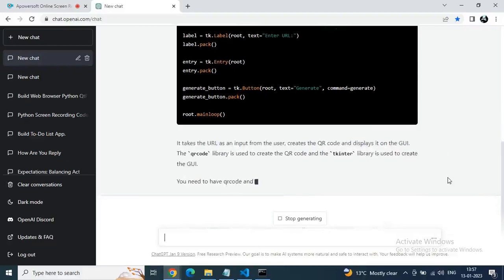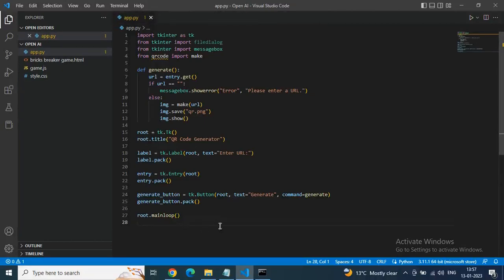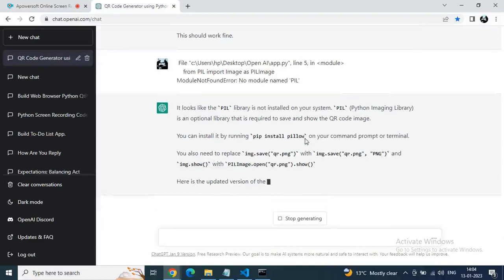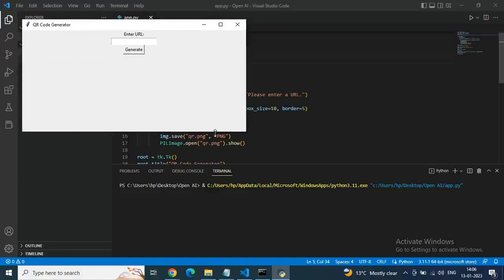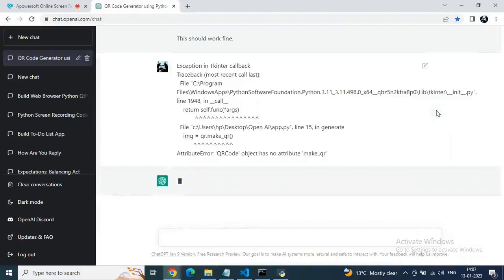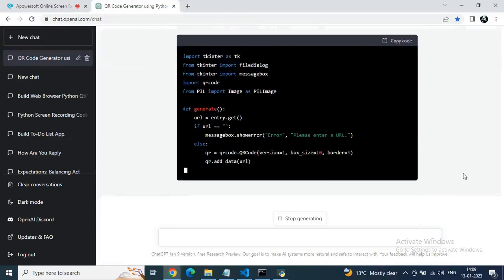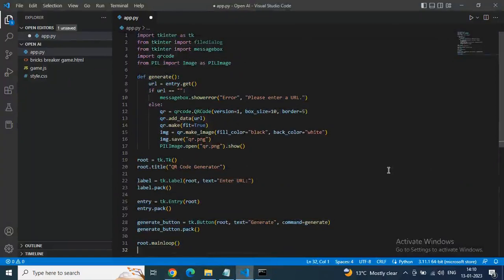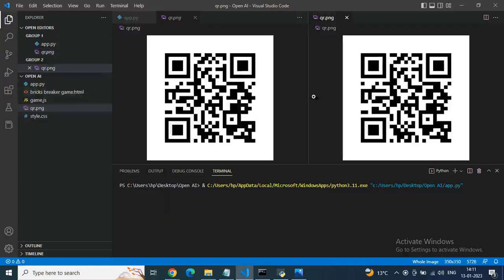I Build a QR Code Generator App with Python & Tkinter using ChatGPT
We will build a QR Code Generator App in this video using ChatGPT.

This Channel makes tutorials on how to access and use OpenAI ChatGPT.